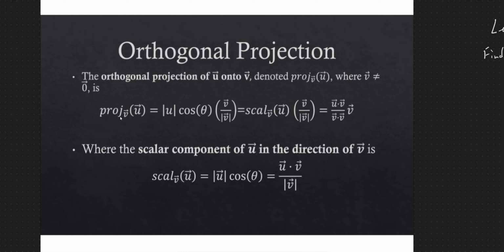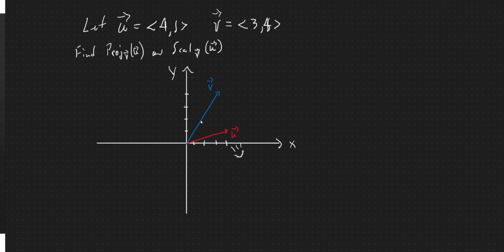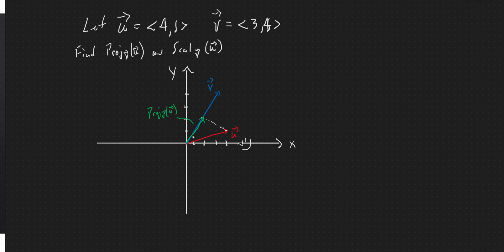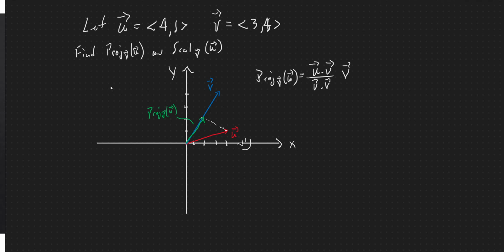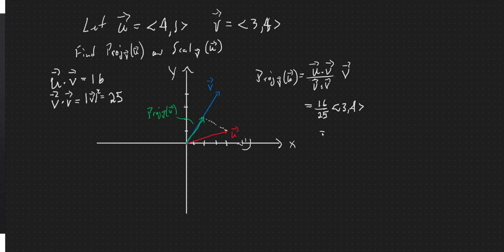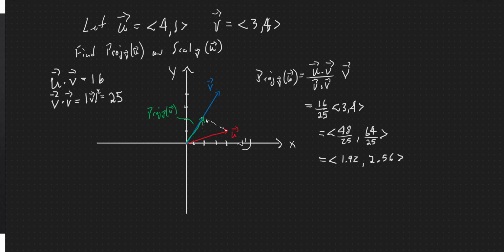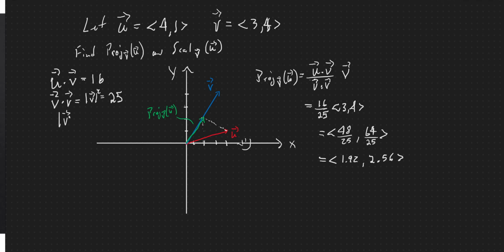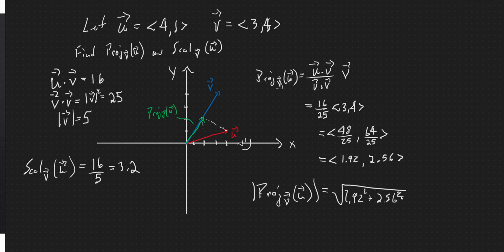13 3 7 Orthogonal Projection Example